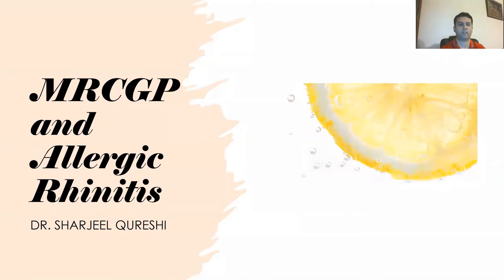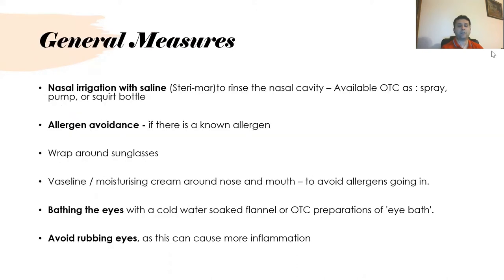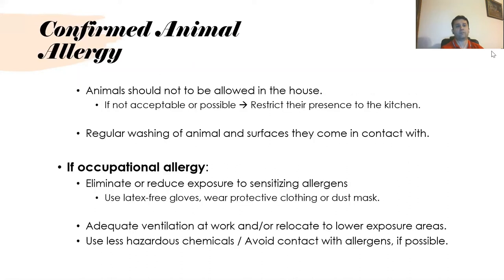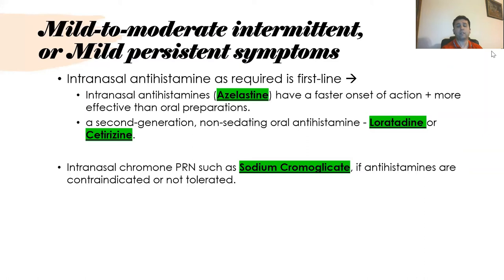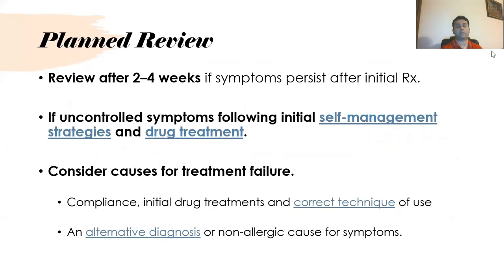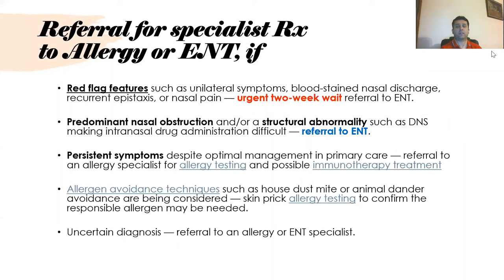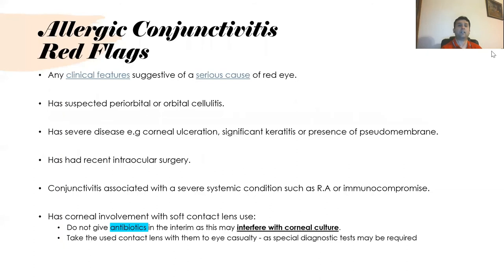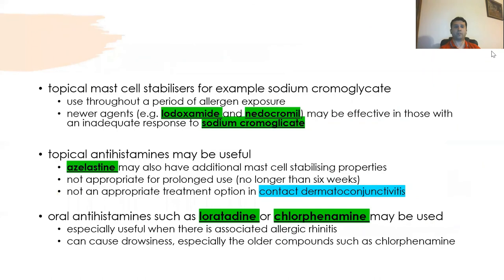MRCGP and Allergic Rhinitis & Conjunctivitis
NICE / CKS guidelines based learning - for those who are interested in MRCGP / PLAB / Medical final year exams or for just day to day primary care practice guidelines.

We endeavour to update videos as guidelines are updated but if you are not sure, please confirm by doing your own research.

A licensed medical practitioner should be consulted for diagnosis and treatment of any or all medical conditions. This video is for learning purpose only and is made for my own learning, so apologies for informal format. Please contact your doctor, if you have any relevant symptoms